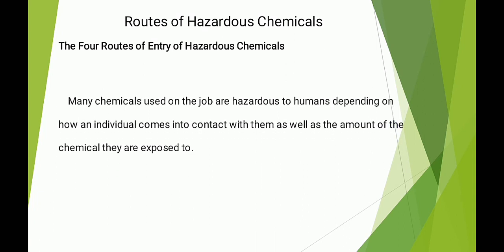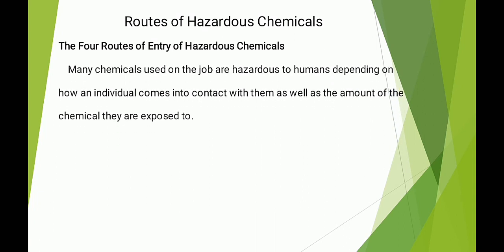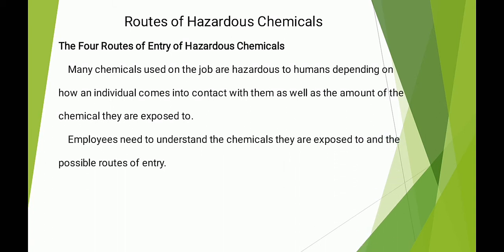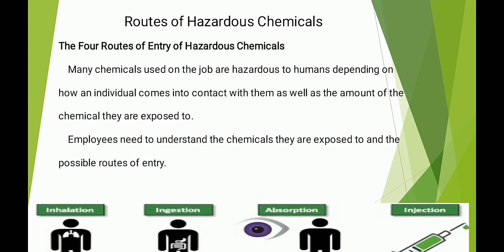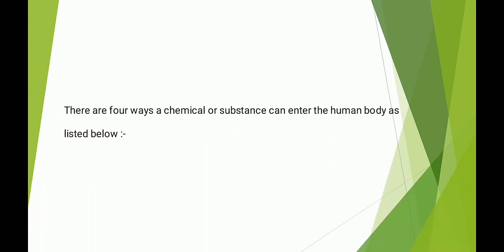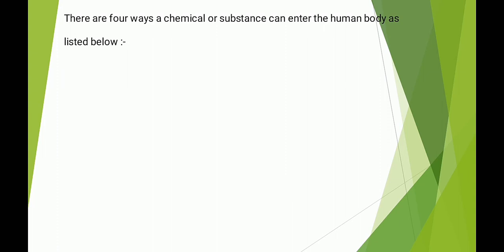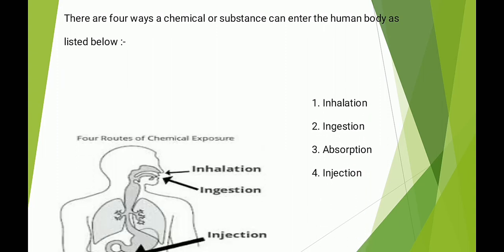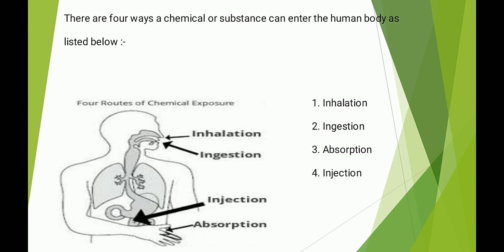Safety toolbox talk 6 Routes of Hazardous Chemicals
Routes of Hazardous Chemicals